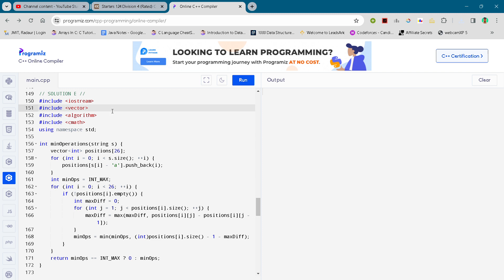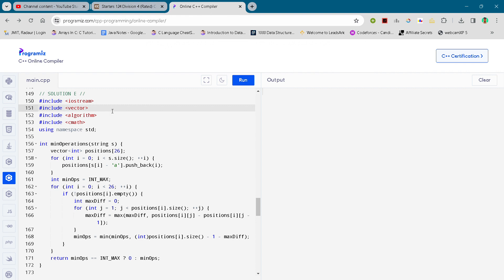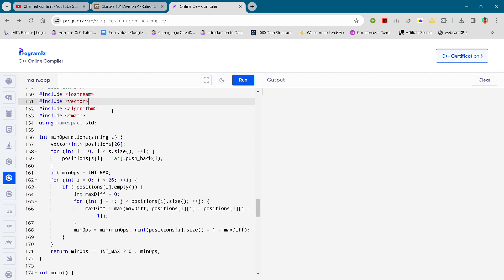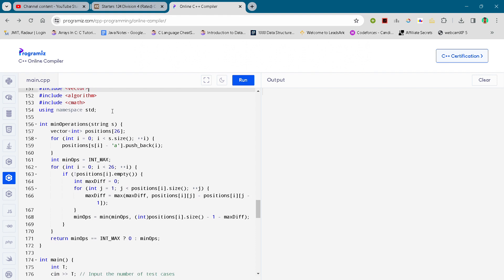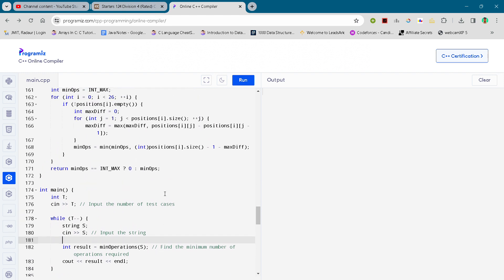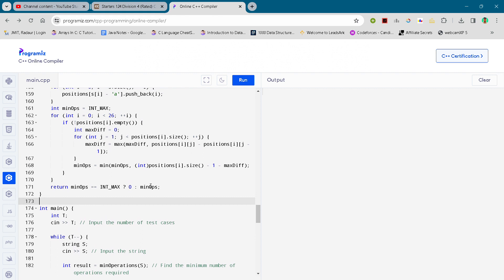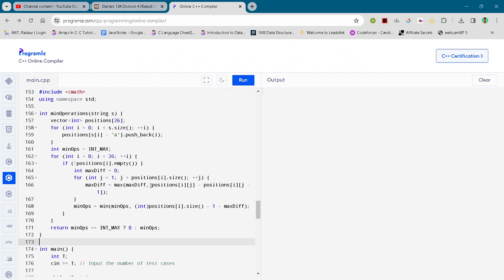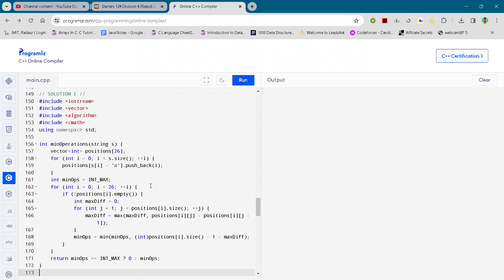Codechef Starters 124 (DIV 4) Problem E. Swap and Unite Full Solution In C++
codechef
codechef starters 124